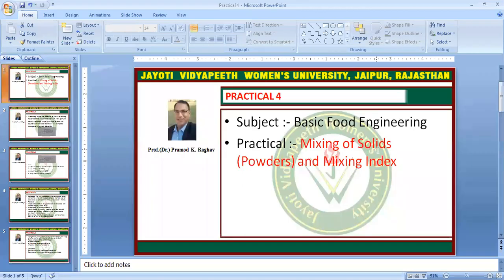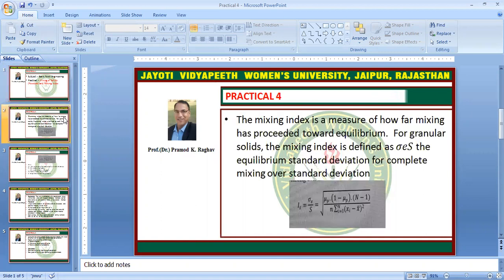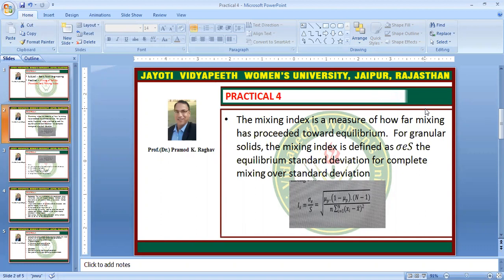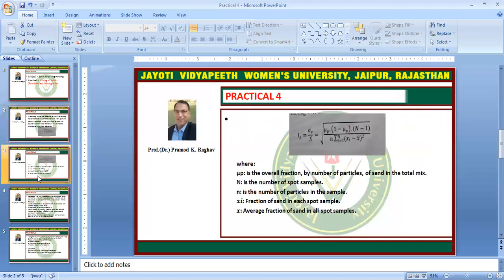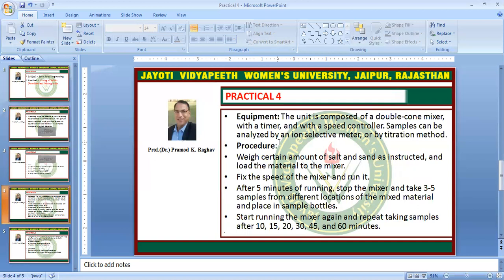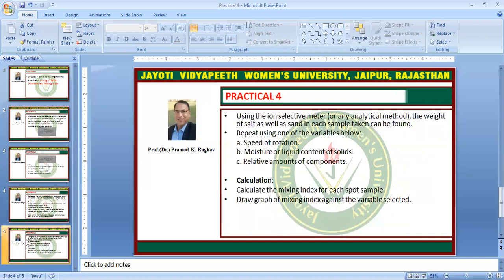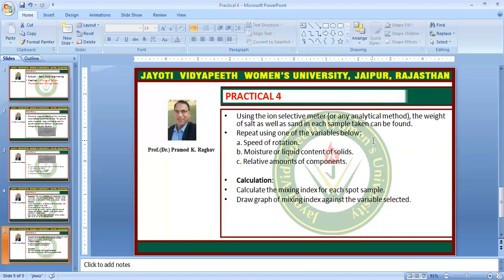Practical 4 Mixing of Solids and Mixing Index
Mixing Index